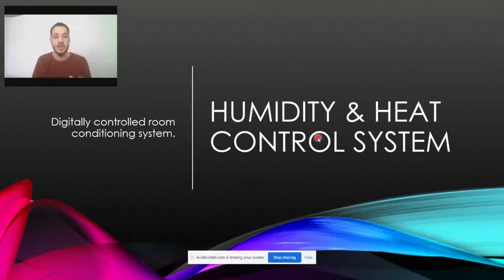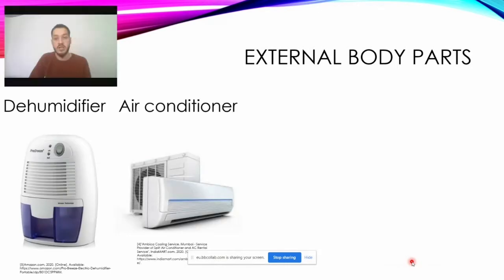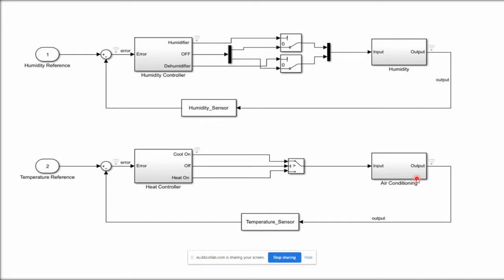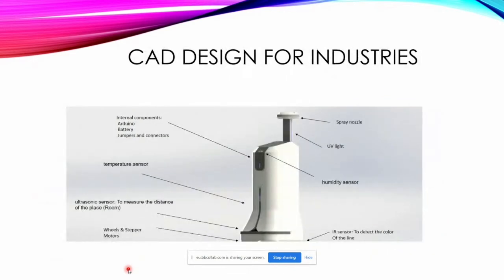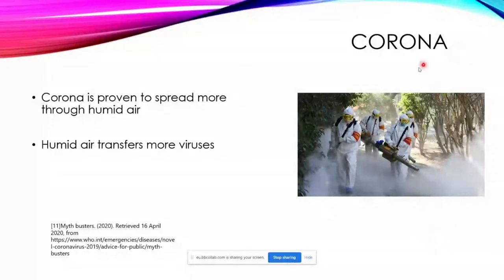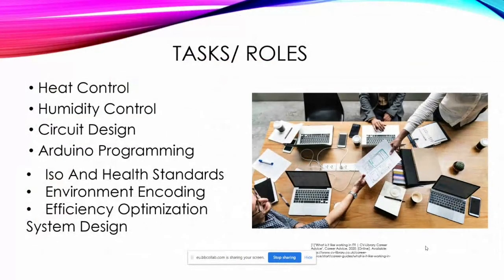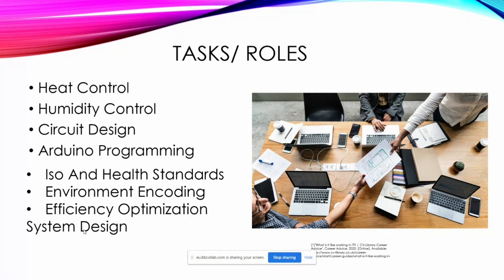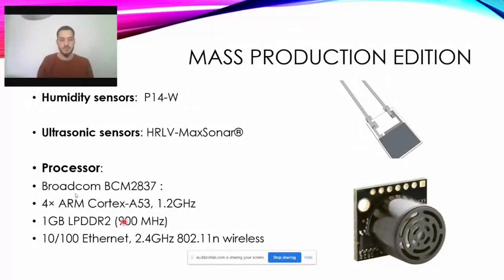Humidity and Heat Control System